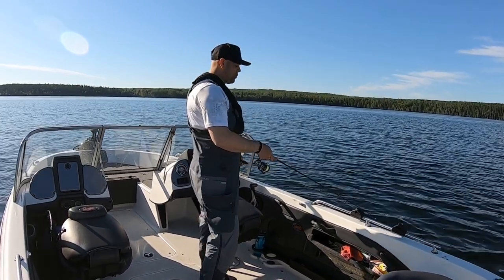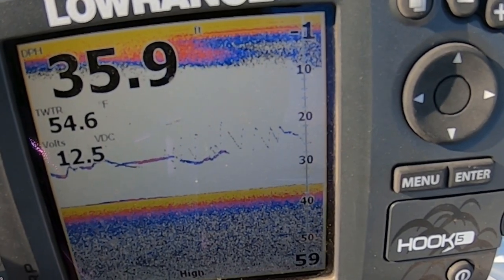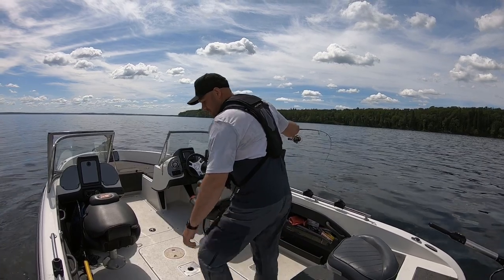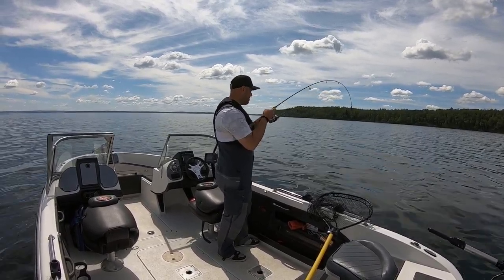Rip Jigging Lake Trout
Rip Jigging Lake Trout is a technique that triggers HUGE EXPLOSIVE hook sets!

Watch as I target Lake Trout coming from the deep water pushing up onto flats using Rapala Rippin’ Raps... on Walleye rods.

This is Sharp Shooting Lake Trout on Cold Lake Alberta.

Enjoy the footage

🚨Product Link

Lowrance

Minnkota Motors

Shimano Reels

Rapala Rippin Rap RPR06 1/2oz

Lucky Strike Bait Works Telescopic Net

Mustang Survival

Under Armour Fishing